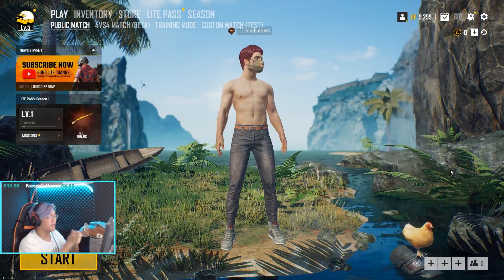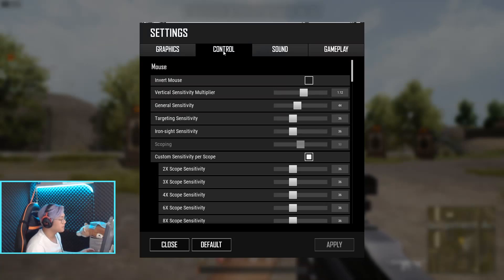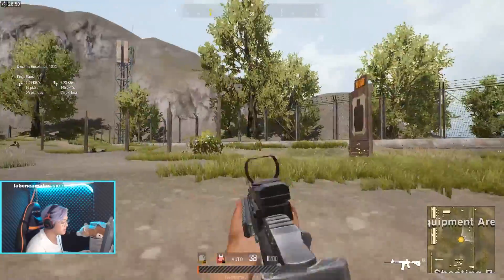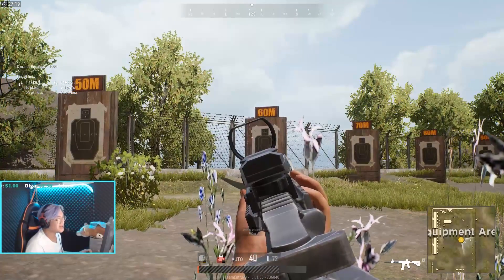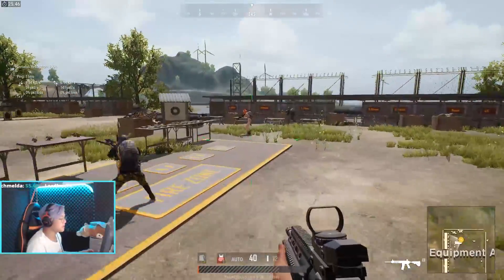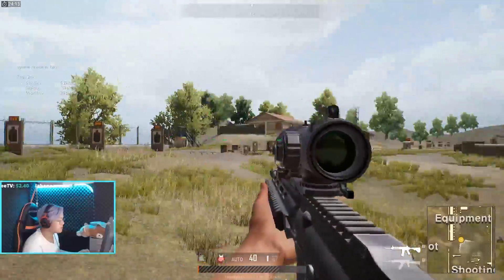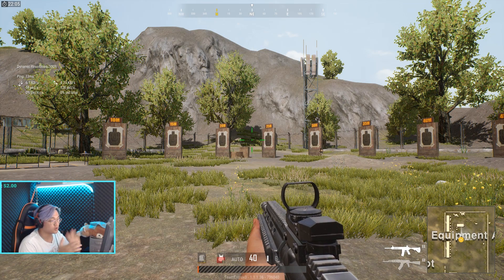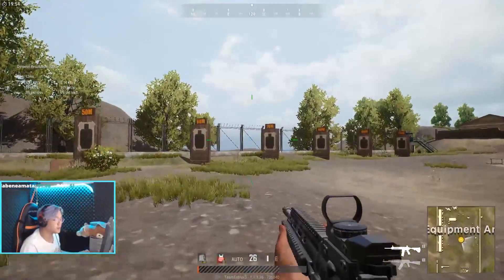CARA NGELATIH REFLEK DI GAME FPS APAPUN! RAHASIA YANG GA DI SHARE PARA PRO! - PUBG LITE INDONESIA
Device yang di pake: Iphone XR